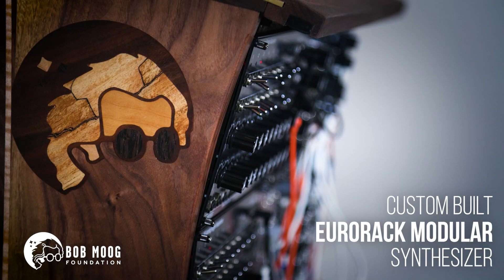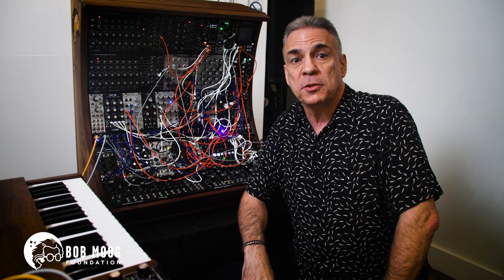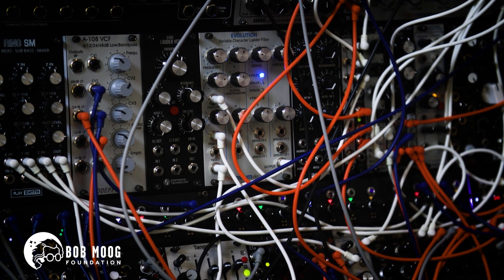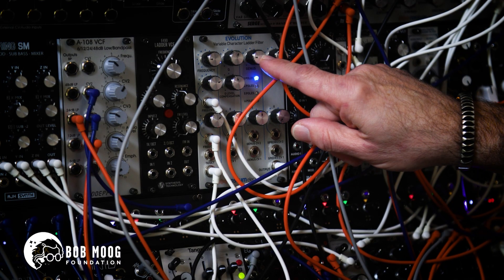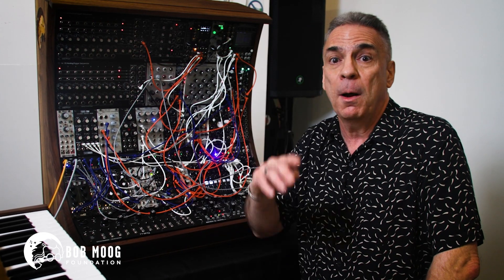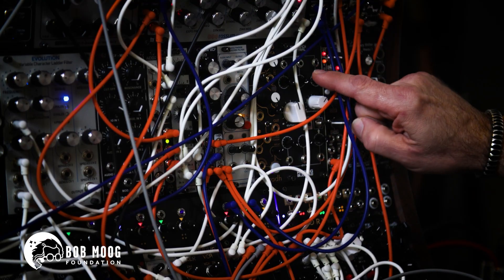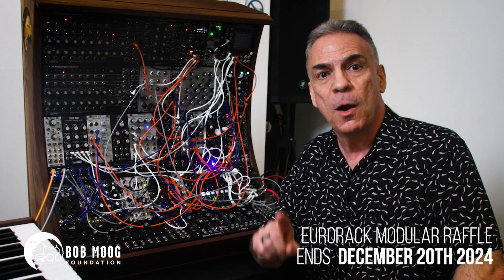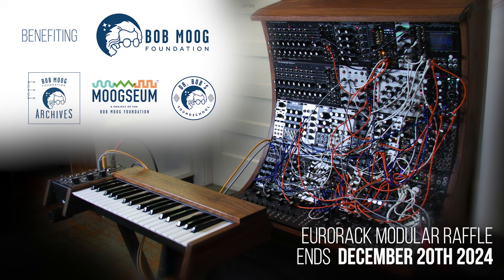Part 4 Exploring 8 Filters: Chris Meyer Gives Insight Into Our Winter 2024 Raffle Eurorack Modular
Modular synthesis educator Chris Meyer (@LearningModular) delves into the eight filters featuring in the stunning 52-module Eurorack synthesizer (with a retail value of $20,000) that is the subject of the Bob Moog Foundation's winter 2024 fundraising raffle.

The raffle ends on December 20, 2024 at 11:59 pm (EST) and is open internationally.

We will be releasing more videos from Chris every day until the raffle ends. Be sure to watch them all to get a true sense of the depth of this system.

Modules specifically mentioned in this video: @synthesizertechnology EMW (@psprojectbrazil ) @DoepferMusikelektronikGmbH @RossumElectroMusic  @Tobinski-Audio  @happynerding4369 @frequencycentral @instruo